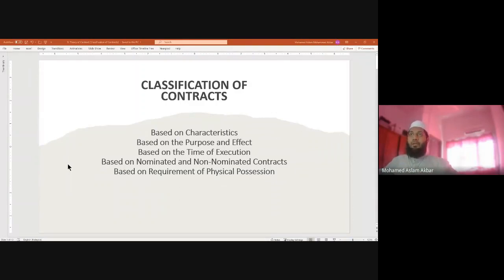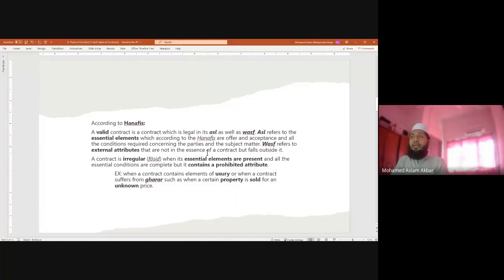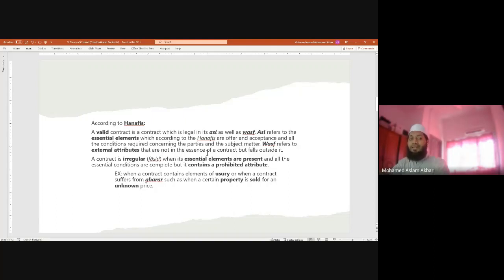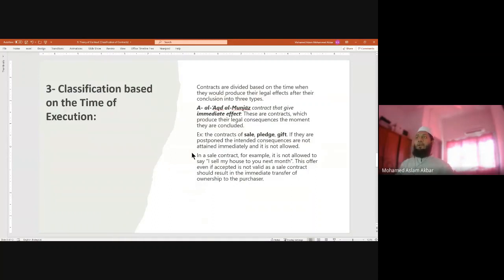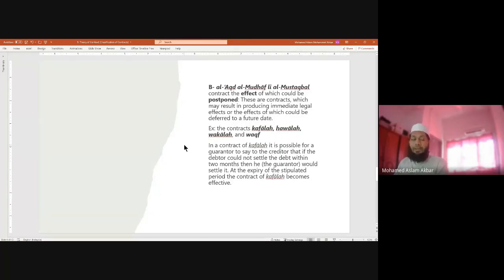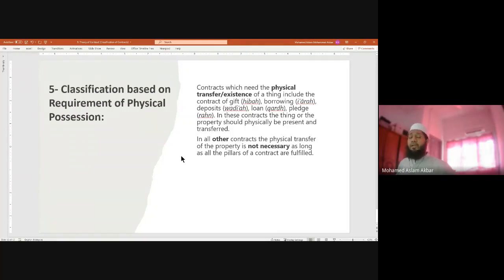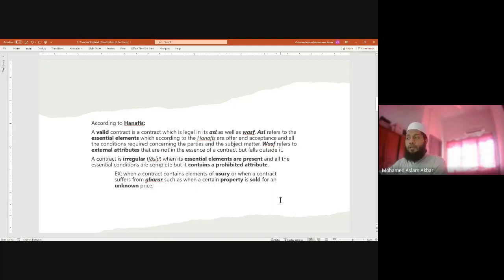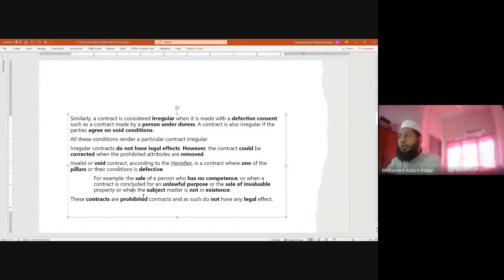22. Classifications of Contract | Theory of Contract | ECON 3510 FFE1